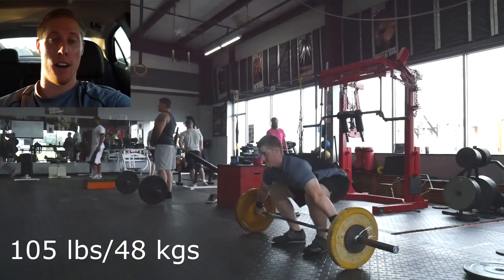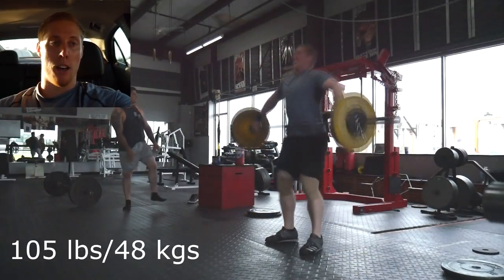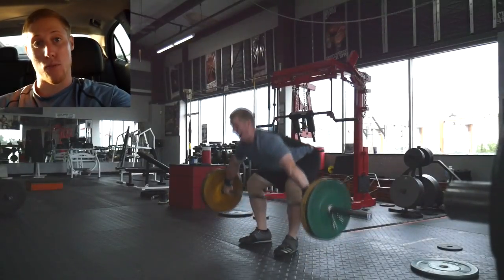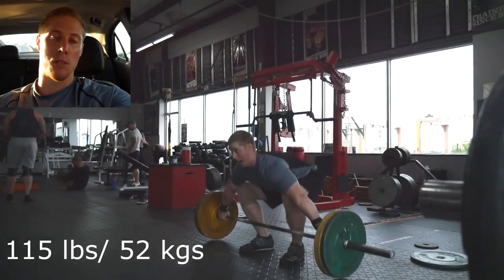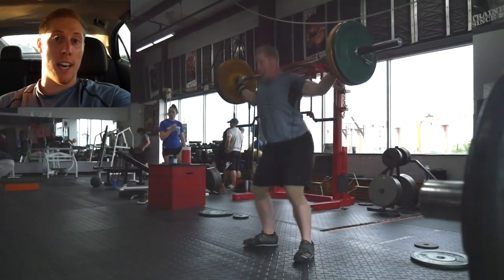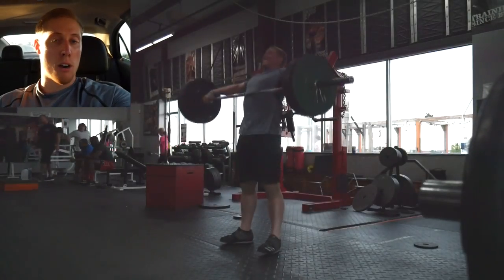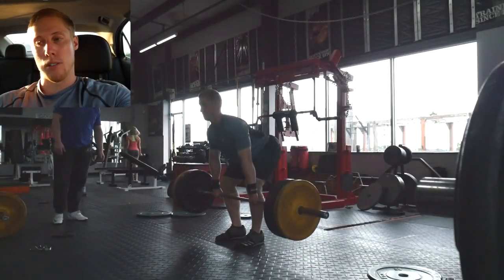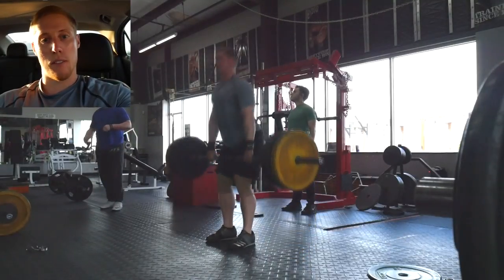VLog | 6/26/17: snatch work, clean work, deadlift w/ sunglasses, bench work